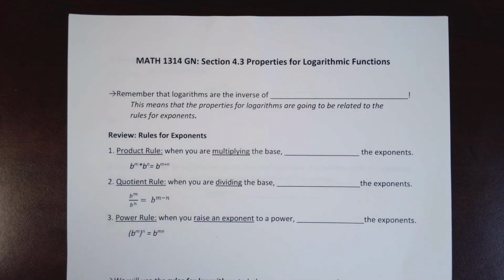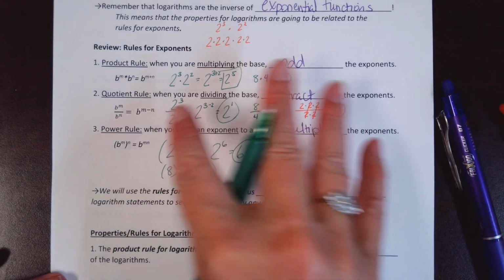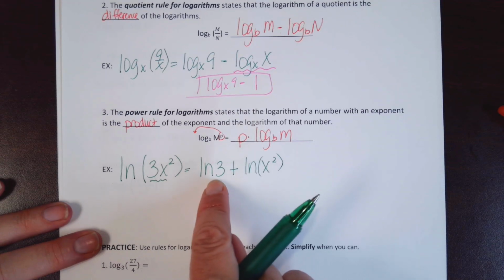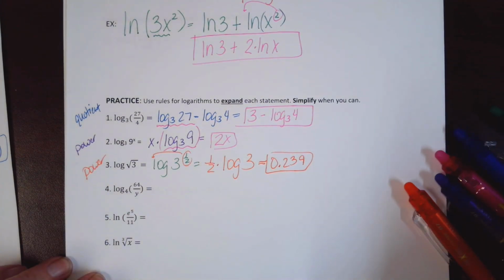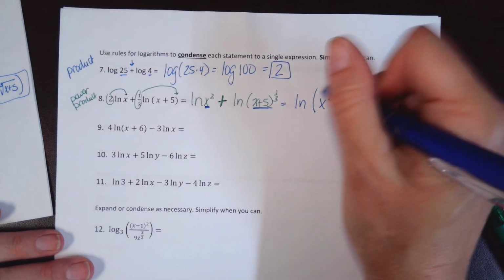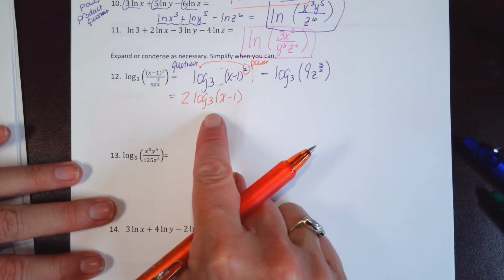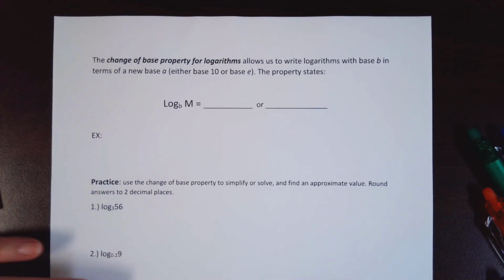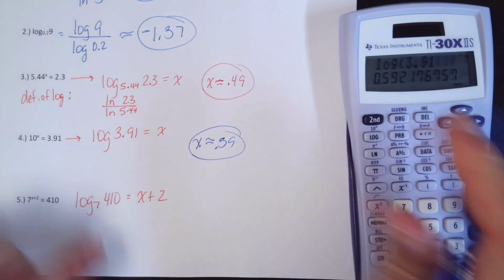CA GN 4 3